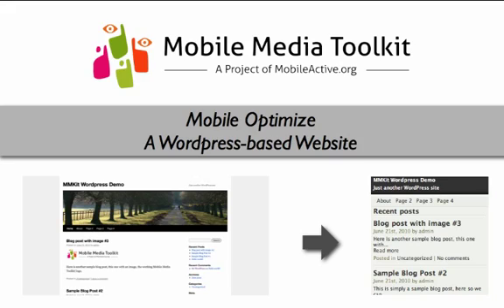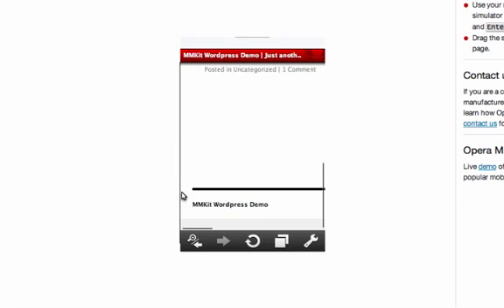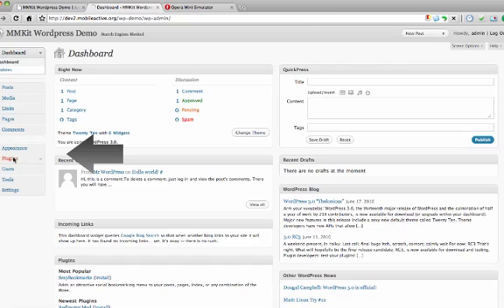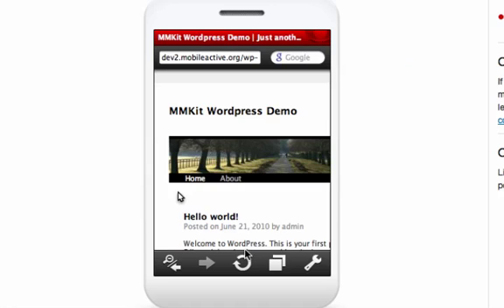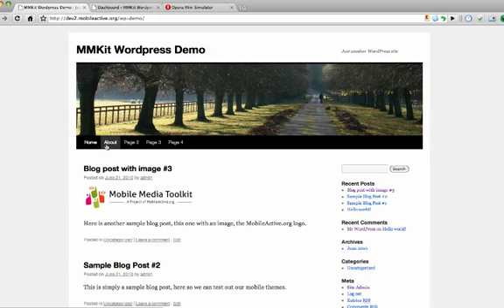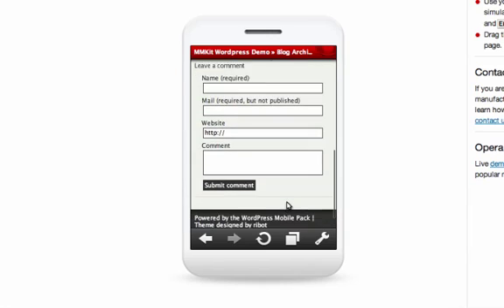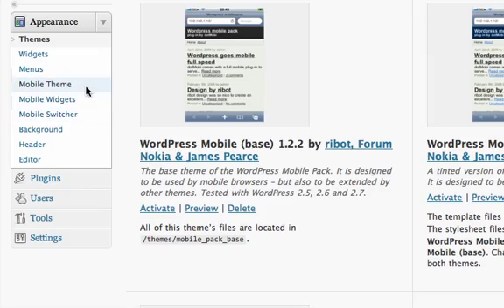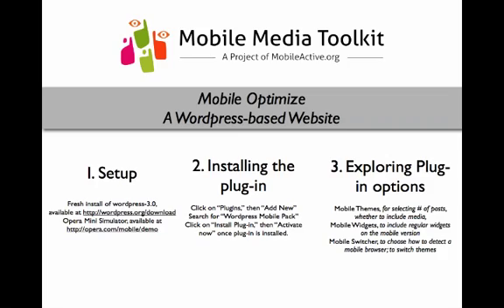Mobile Optimize your Wordpress-based Website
This is a screencast for the Mobile Media Toolkit. It shows viewers how to optimize a Wordpress-based website for mobile viewing.